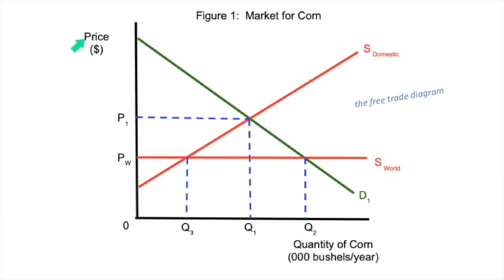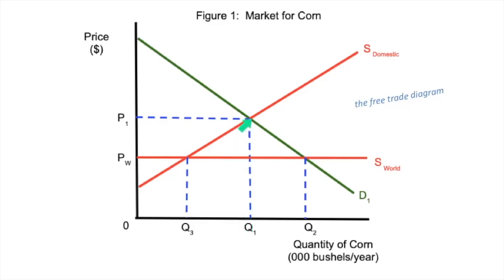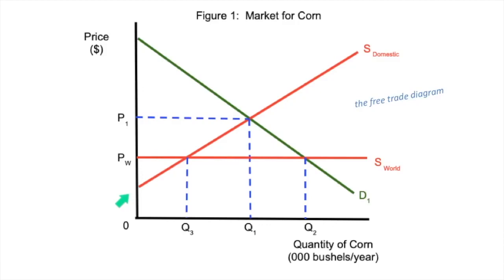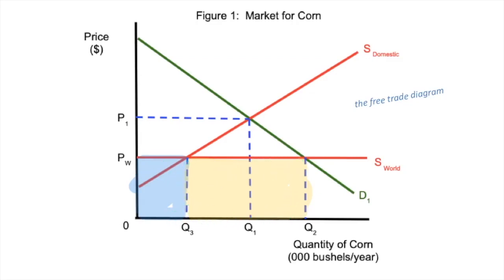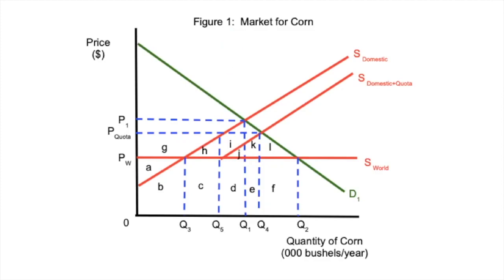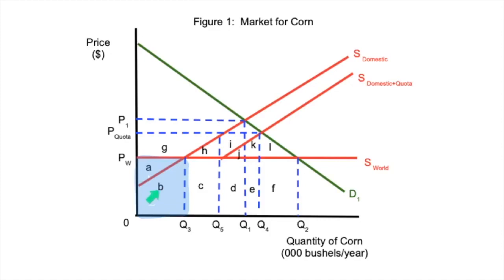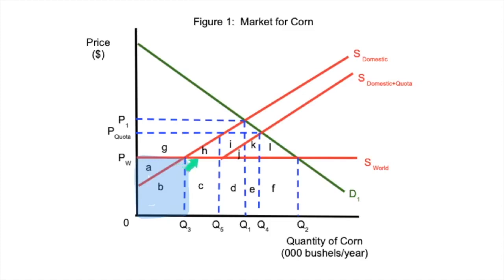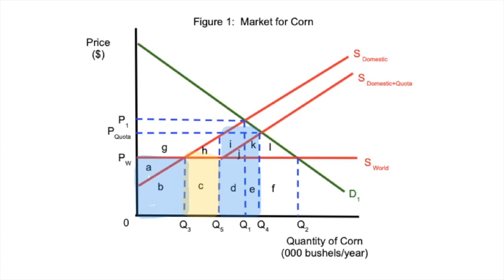What is the Protectionist Quota Diagram? | IB Economics | IB International | The Global Economy